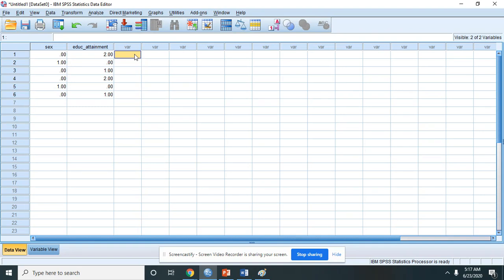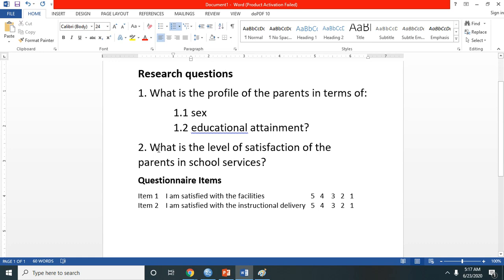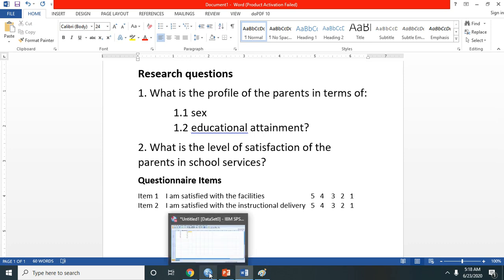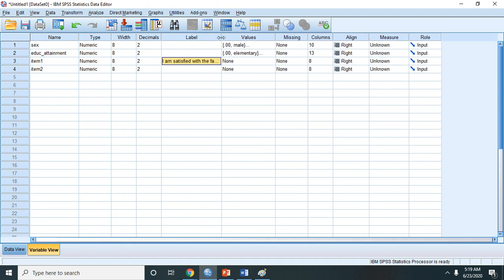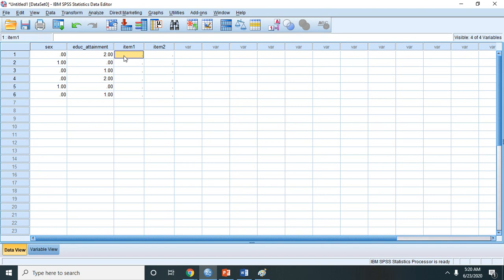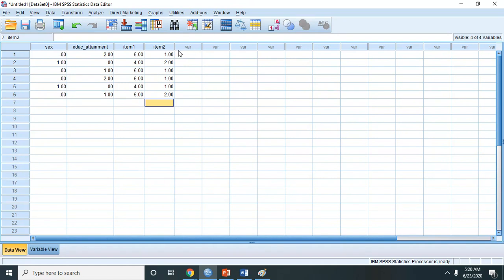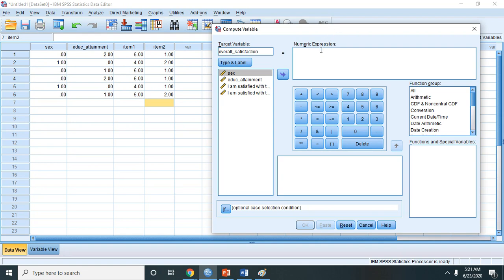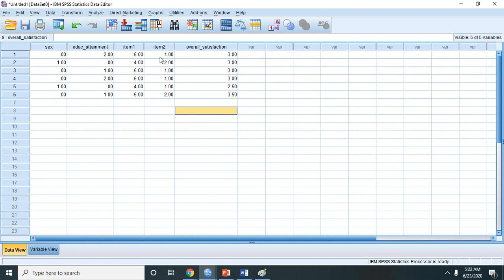Data Encoding in SPSS - Part 2